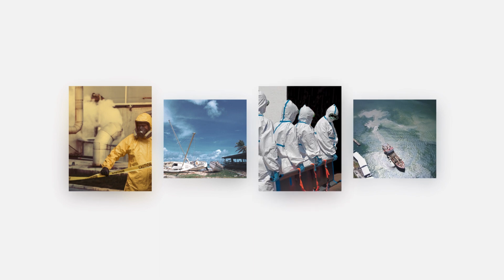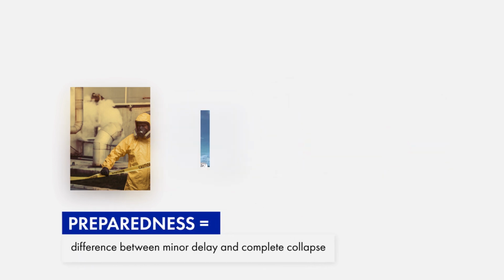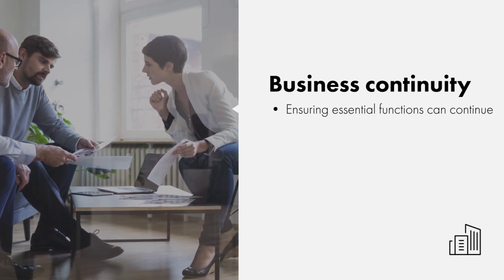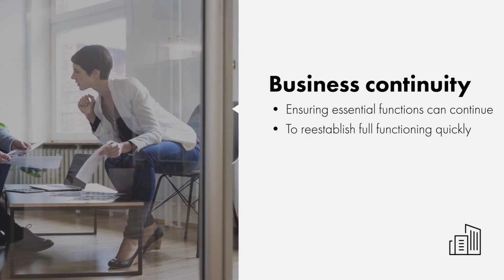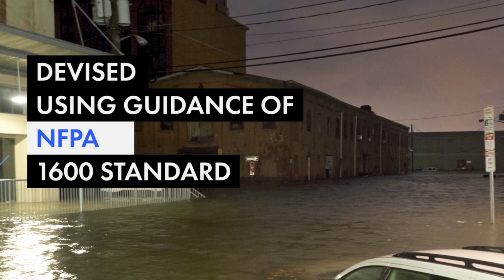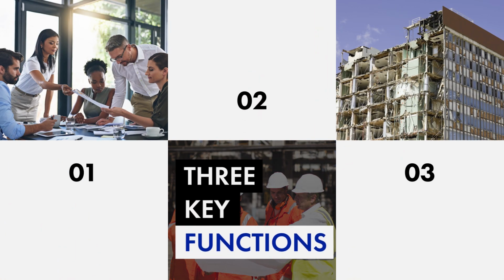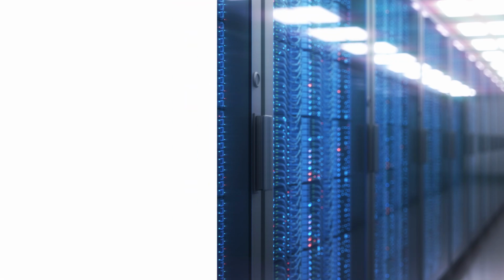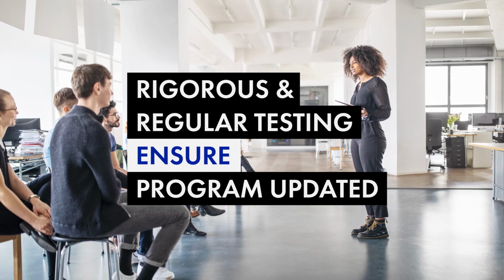Business Continuity Programs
Whether it is a natural disaster that sweeps through your city, a computer virus that destroys vital electronic information or a pandemic that limits employee mobility, businesses need to be able to recover their services and operations as soon as possible if such a disaster does occur. A Business Continuity Program involves planning the recovery of operations when confronted with adverse events such as pandemic, natural disasters, technological failures, human error, and terrorism.

About Skillsoft